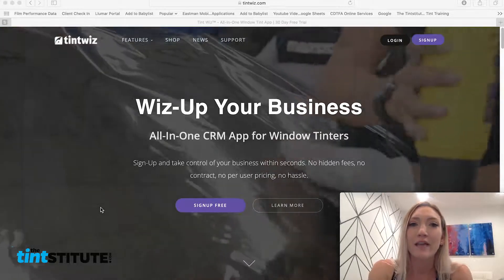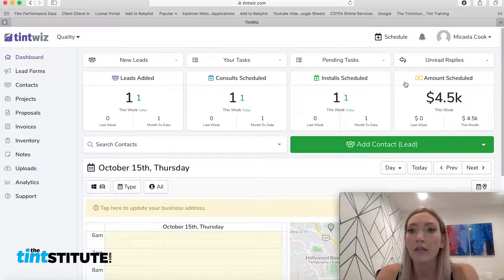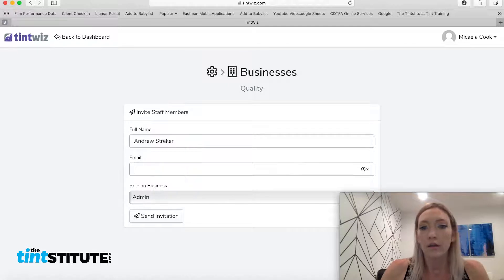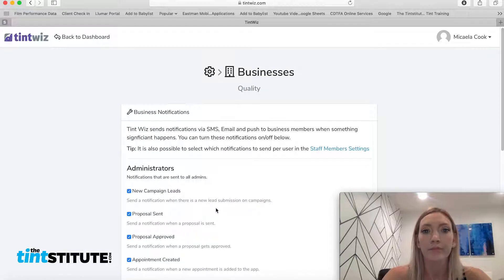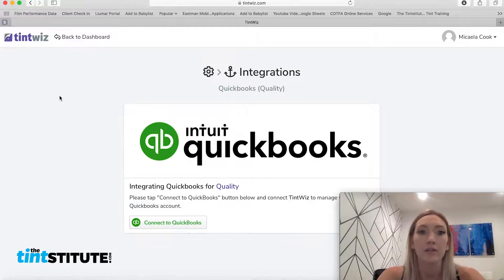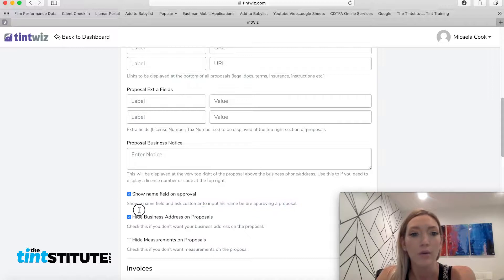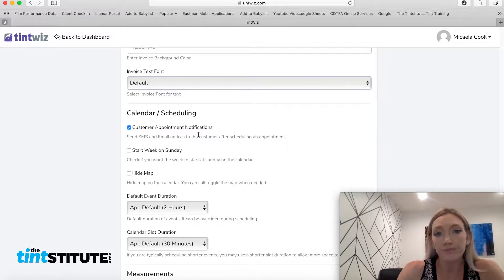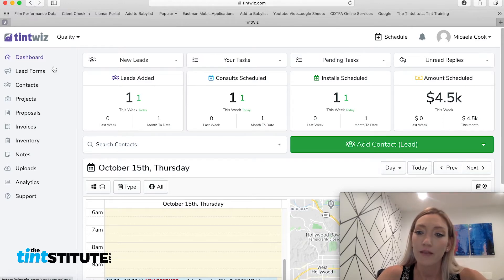How to Sign Up and Set Up Your Business Settings in Tint Wiz | Window Tint Software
Join the movement. Be a Tint Wizard